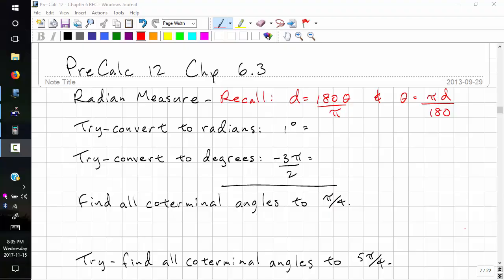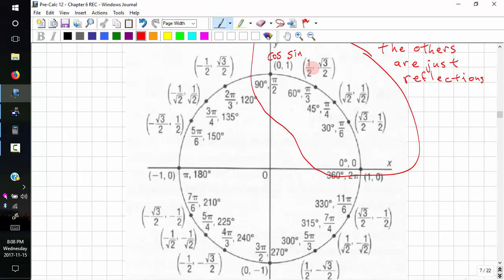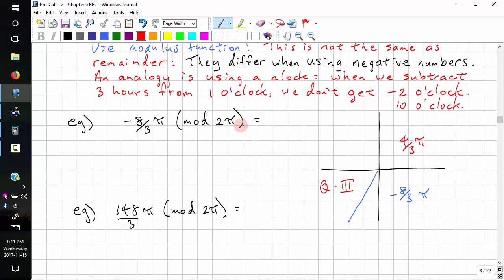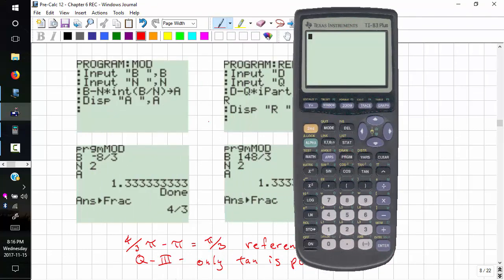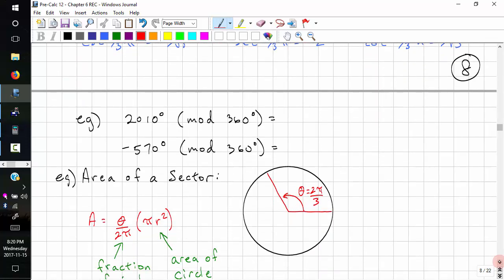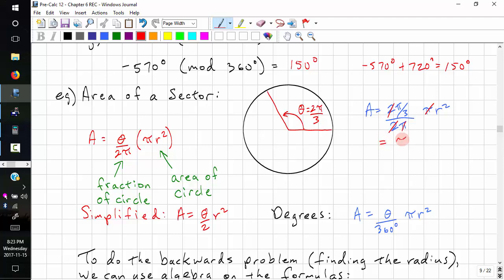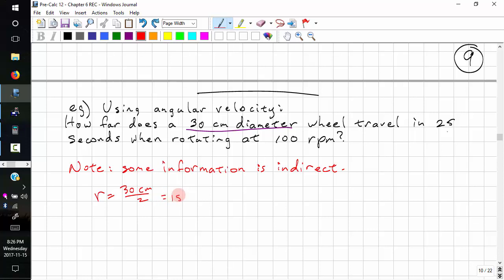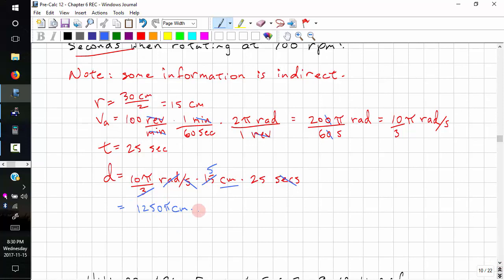PreCalculus 12 Chp 6.3 - Radian Measure (2017)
This lesson covers radian measures, special angles, their trig ratios, area of a sector, and angular velocity problems.  It also shows you the TI-83 and Casio programs to calculate the principal angle using the modulus function.